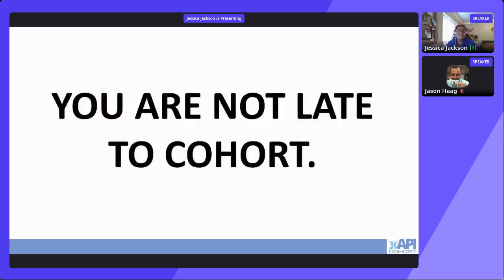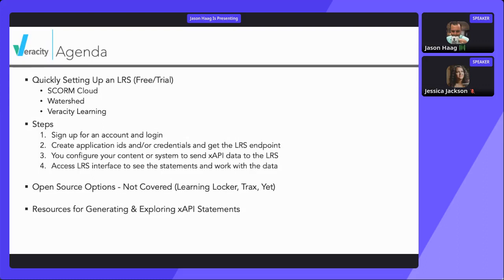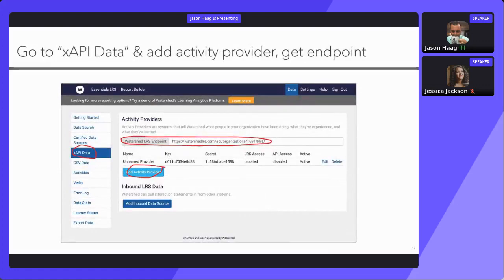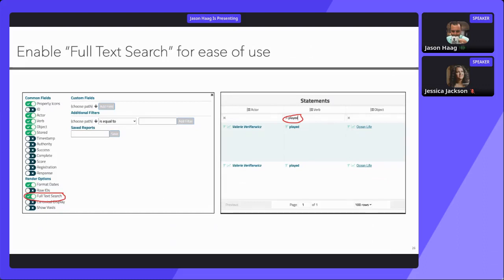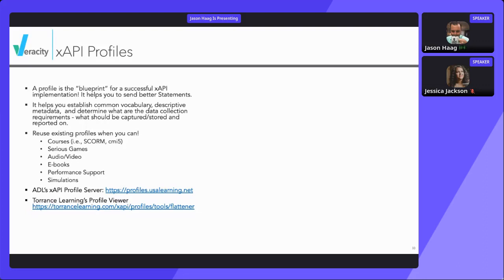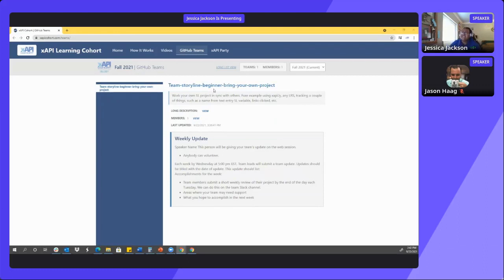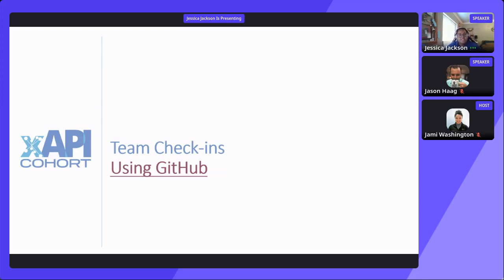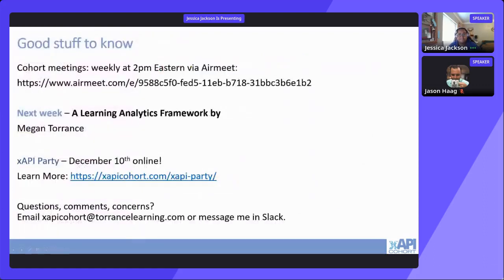Fall 2021 xAPI Learning Cohort (Week 4 | September 23, 2021)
This week's presentation:
How to set up an LRS, what to expect, and best practices for sending & examining the data

Presented by:
Jason Haag @mobilejson @VeracityTC